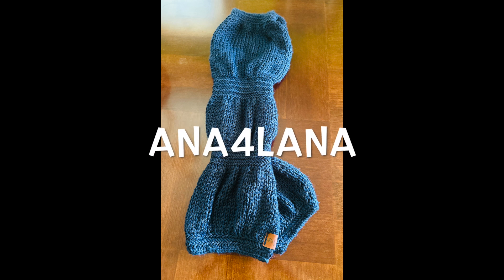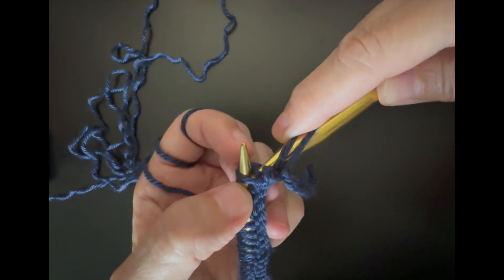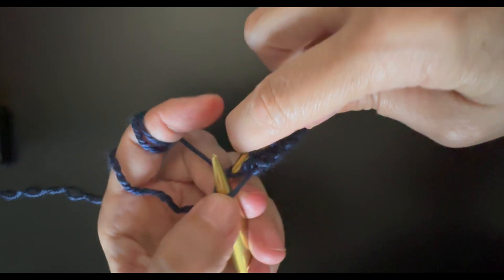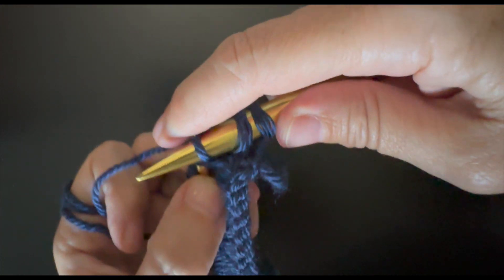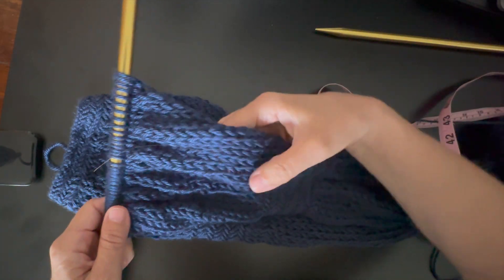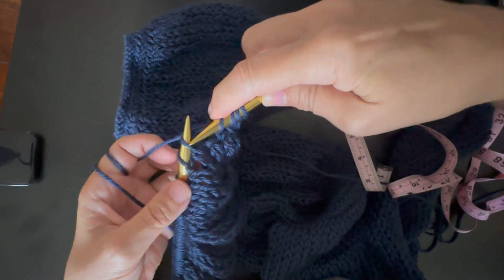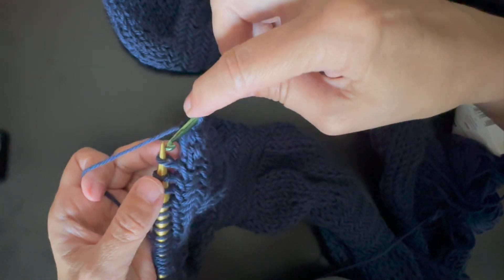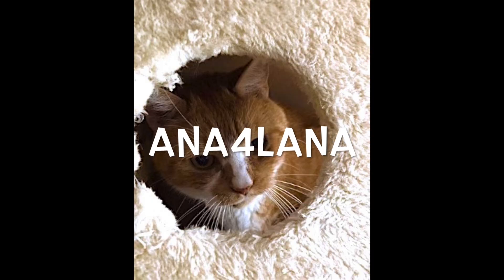How to knit a Scarf, different and pretty. Straight needles (ENGLISH)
Learn how to make a nice and warm scarf.  Needles 15US 10mm